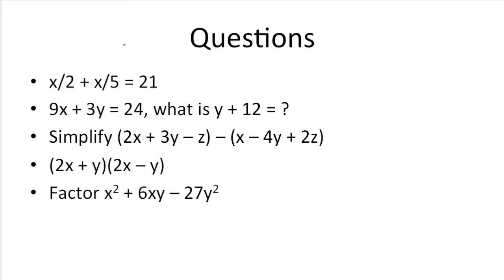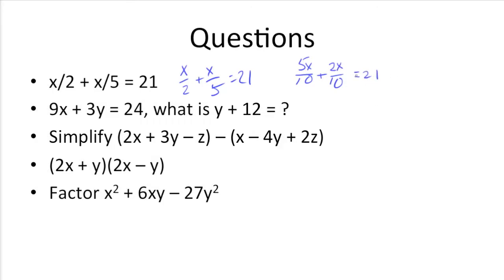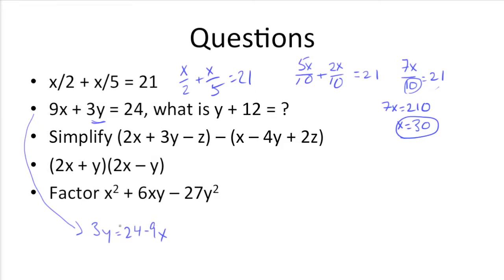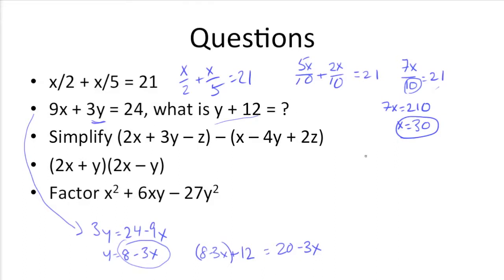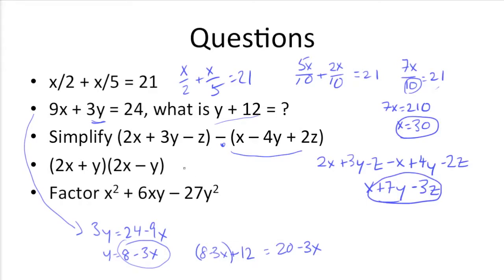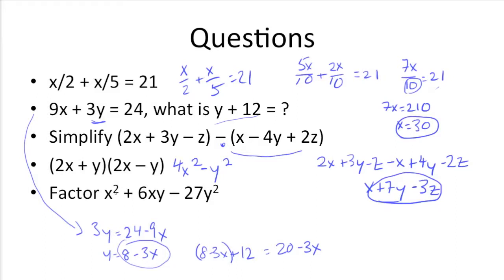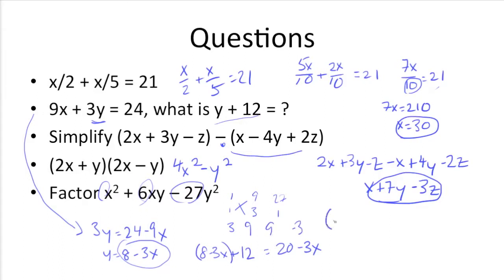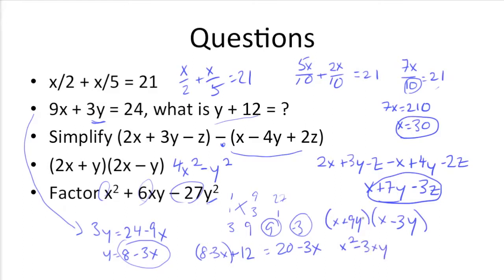SAT Prep Math Questions Review - FOIL, Linear Equations, Polynomials Practice Problems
for PDFs of all the tutorial practice questions and more!

In this tutorial I review the SAT math practice problems & questions from the end of the last episode on FOIL, linear equations & polynomials.